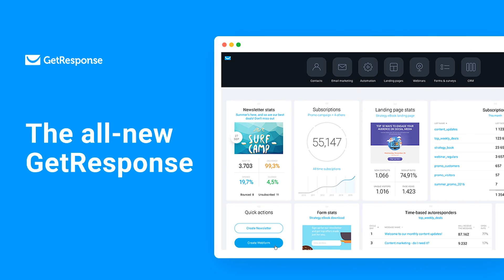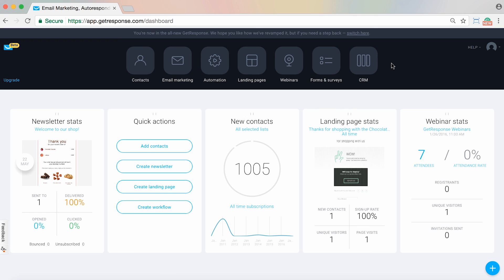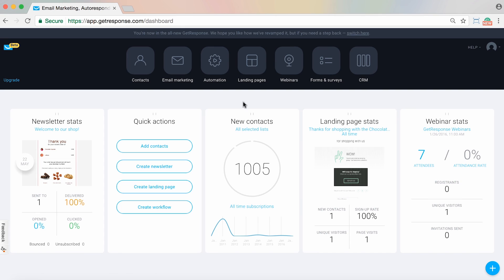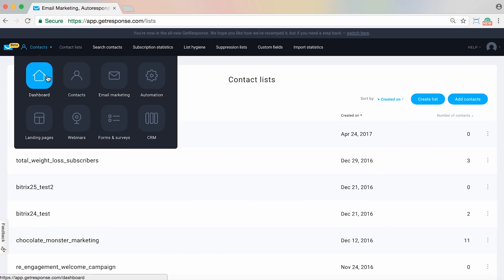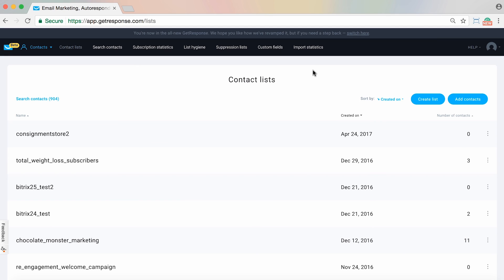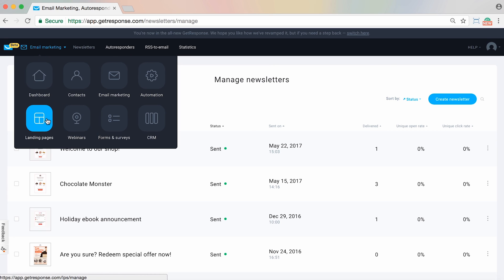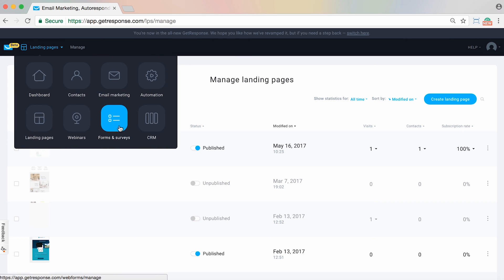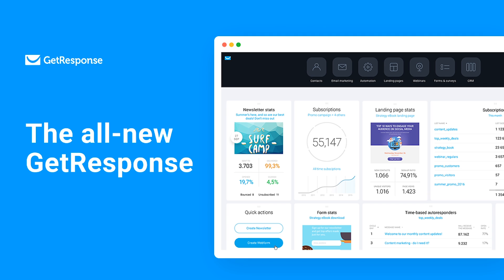The all-new GetResponse | Video Tour 📖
The new GetResponse is now in beta. We're rolling it out gradually to paying customers in different language versions.

✉️ Email Marketing
🤖 Marketing Automation
🌐 Landing Pages
📹 Webinars
💬 24/7 Live Support
👔 Enterprise